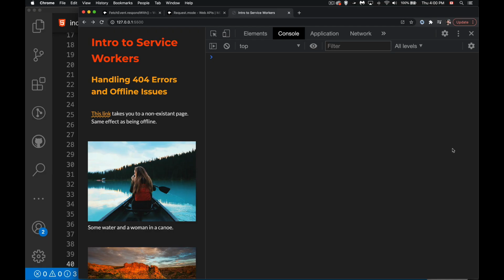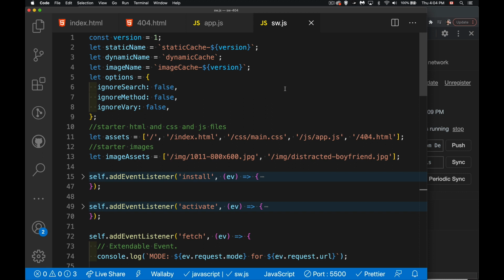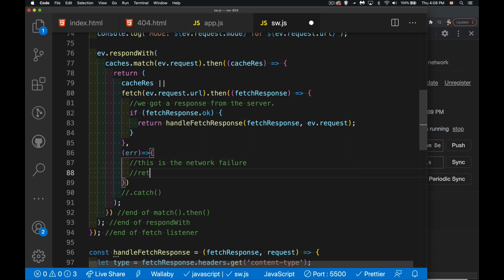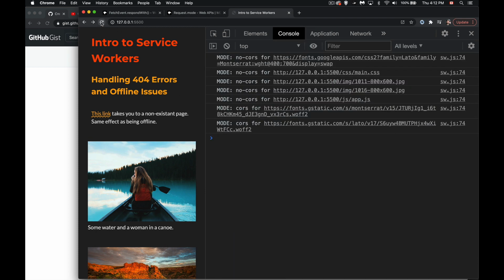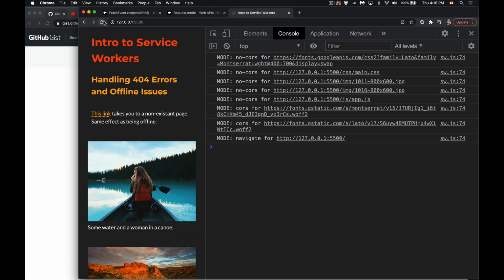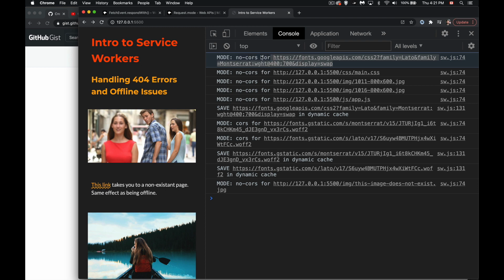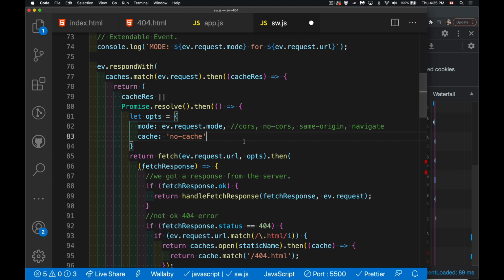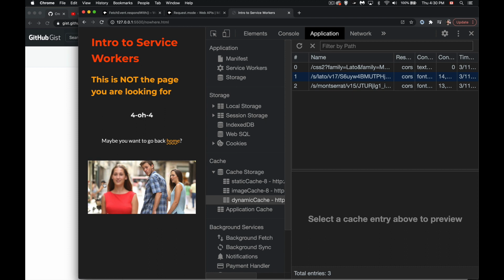Service Workers - When Fetch Goes Wrong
This is the seventh video in the Understanding Service Workers course.
This video explains how you can use your Service Worker to handle an offline-first app as well has gracefully handling 404 errors. Also discussed are CORS errors with fetch calls from your Service Worker.